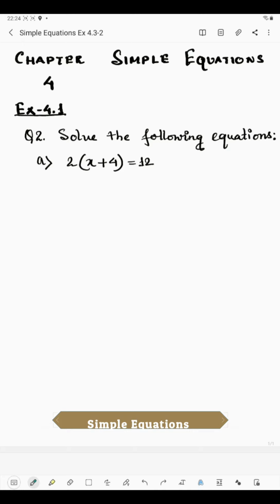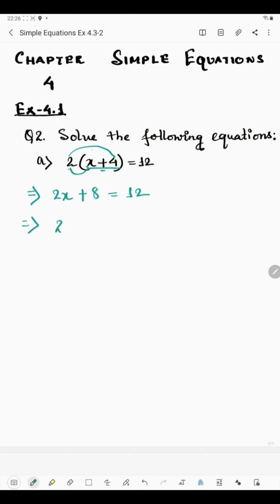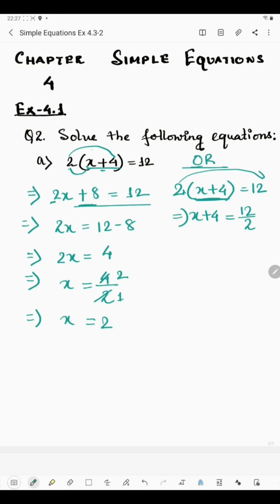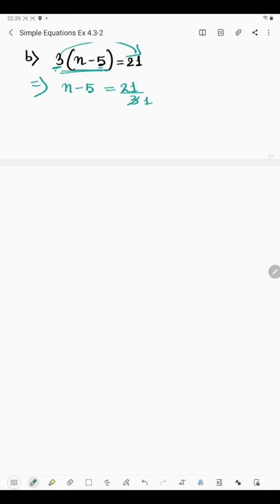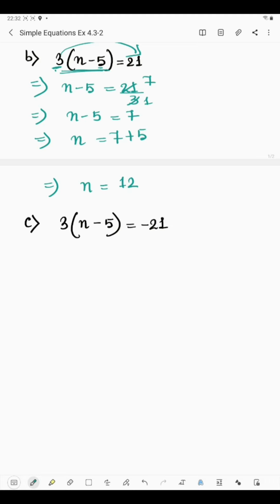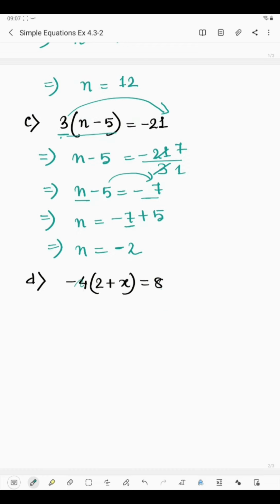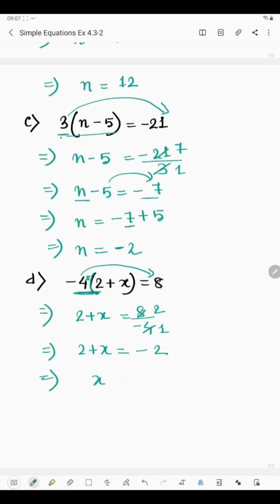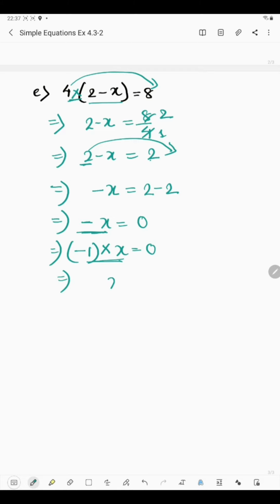Ex 4.3- Q2 Simple Equations Class 7